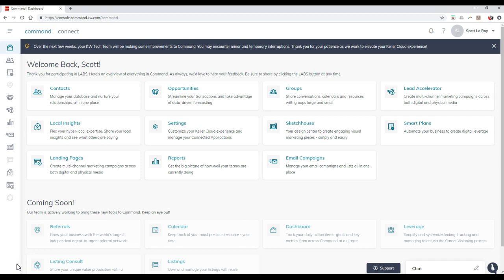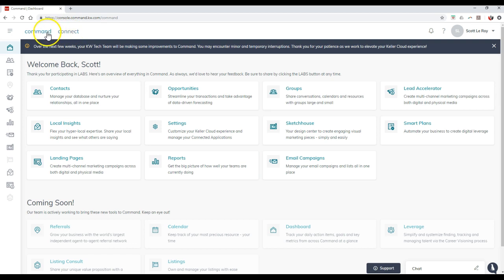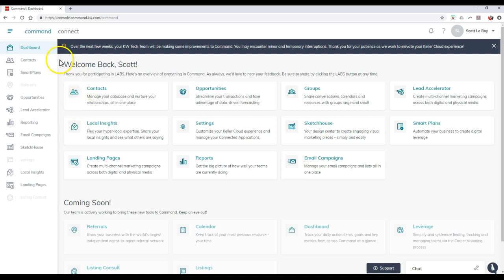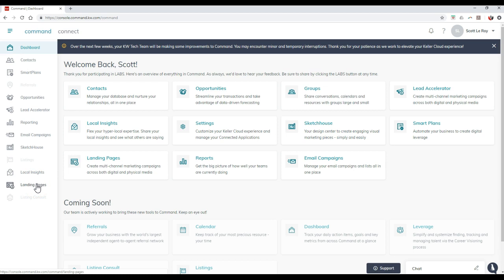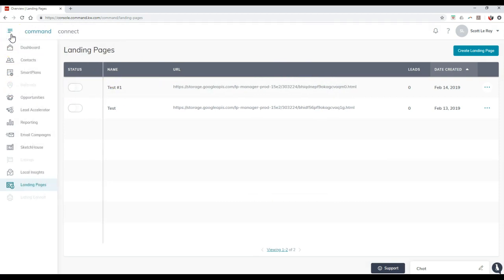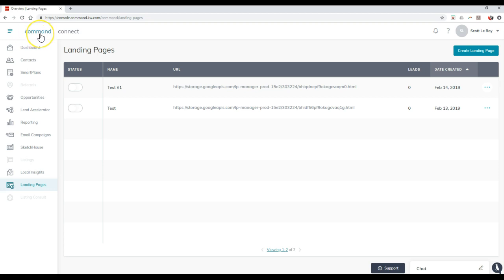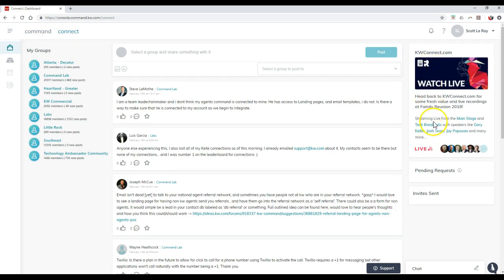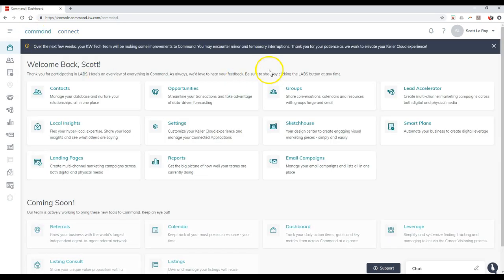KW Command Tip - KW Command Overview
Learn how to find all of the new tools you have at your disposal as a Keller Williams Realty agent through KW Command with Scott Le Roy of Scott Le Roy Marketing.